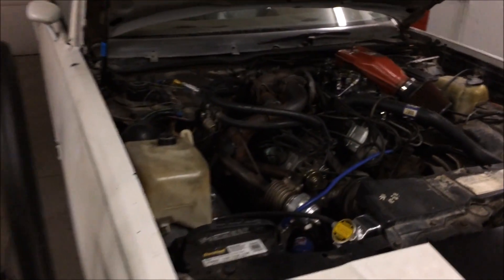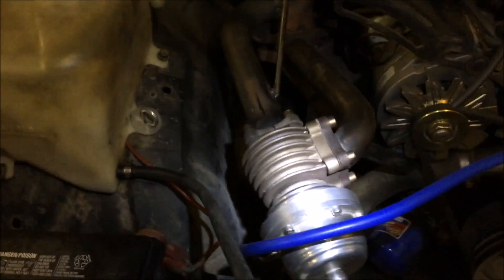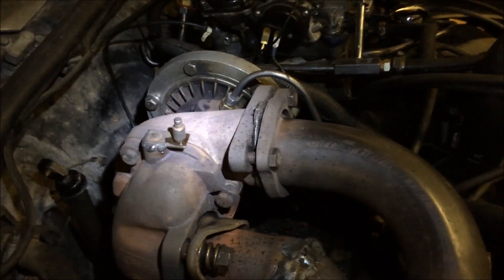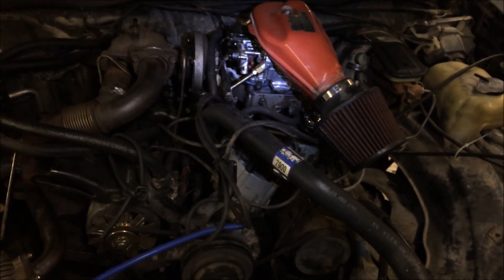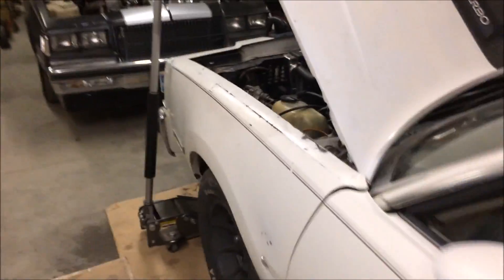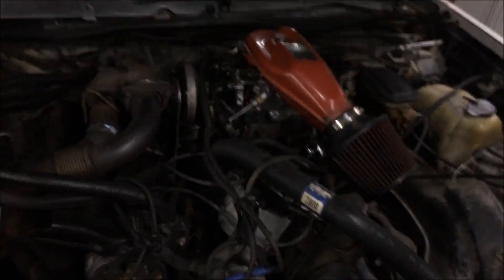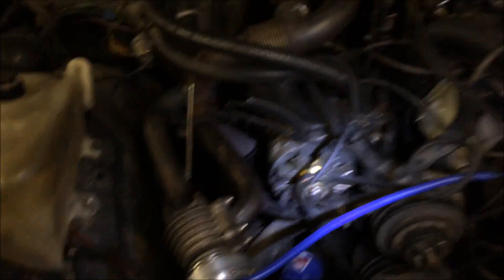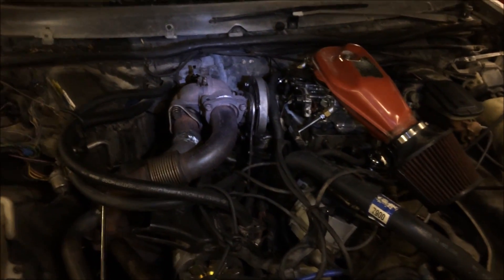Draw Through Carburetor Turbo 1980 Buick Regal Sport coupe Updates Part 2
Since the last video we have completely fabricated and installed the 1987 Buick Grand national Garrett turbocharger to fit draw through on the 1980 Buick regal. These modifications can be done to any 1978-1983 Buick Regal, 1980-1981 Pontiac Trans Am Turbo, or the 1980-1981 Turbo Monte Carlo. We upgraded the carburetor from the stock Rochester 4 barrel to a Summit Racing 4 barrel carburetor using a spread bore adapter. Fabricated downpipe and converted turbocharger from internal to external waste gate by welding shut internal waste gate valve and installing external waste gate to exhaust supplying turbocharger. It was a lot of work to modify turbocharger to adapt to intake manifold but the results are great. We installed a new 3 core aluminum radiator due to the factory radiator finally leaking out of usable limits. And remember, Knowledge is Power, Its Horsepower.